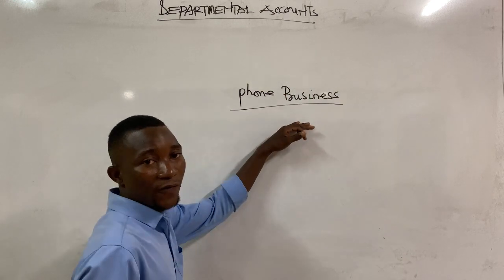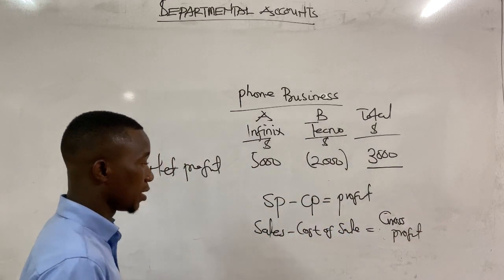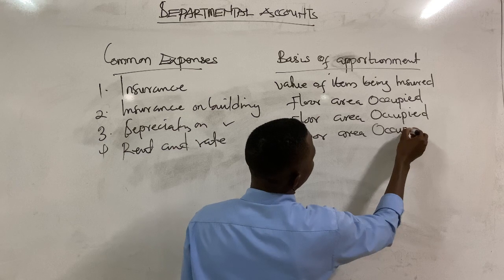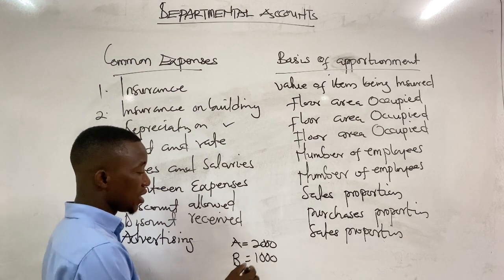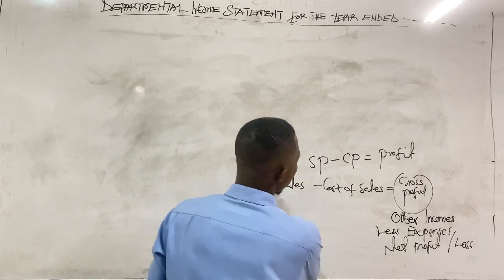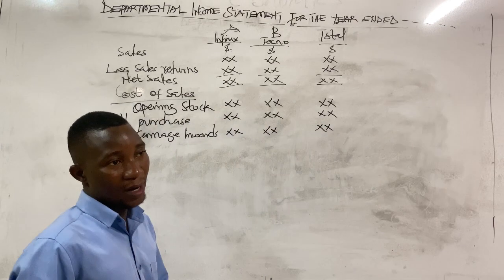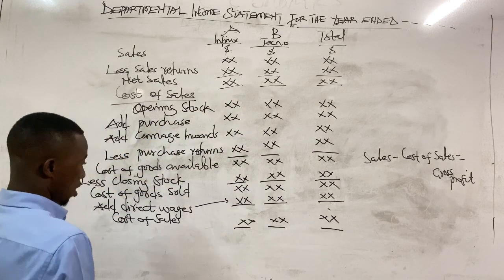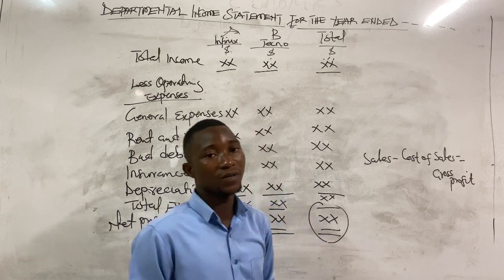DEPARTMENTAL ACCOUNTS. ( PART 1 ). INTER-DEPARTMENTAL TRANSFERS. accounting A.E TUTORIAL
DEPARTMENTAL ACCOUNTS. ( PART 1 ). INTER-DEPARTMENTAL TRANSFERS. accounting A.E ACCOUNTING TUTORIAL.